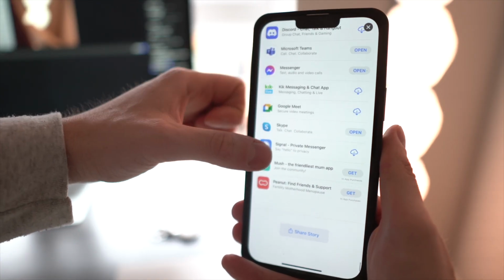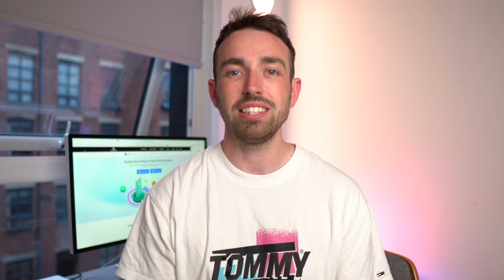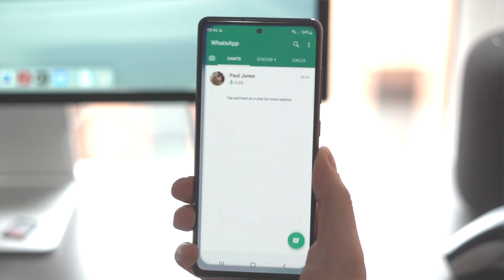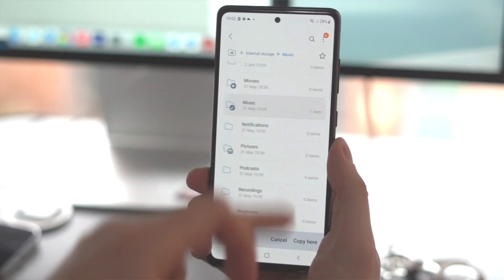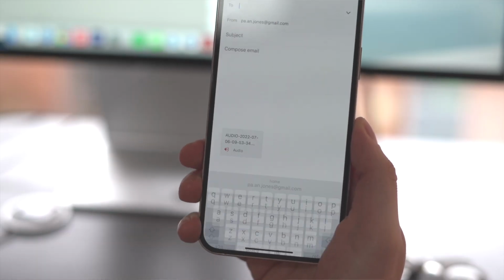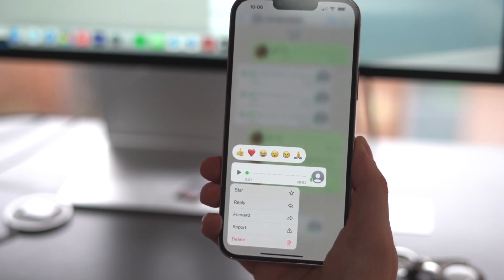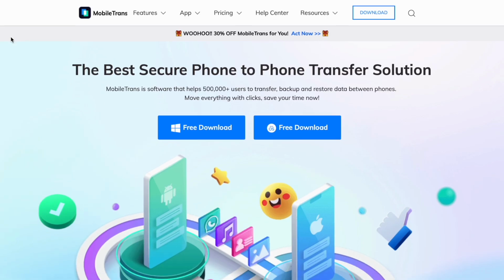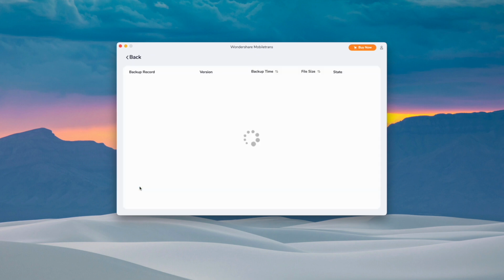How to Save WhatsApp Audios on Android or iPhone?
The video teaches you to use the conventional way of file manager and all to access saved audios on iPhone or Android. However, the most effective and reliable way is using MobileTrans. It is the best tool to carry out your backup and easily restore your chats, audios, and other data.

Timestamps:
00:00 Intro
02:09 Method 1: Save WhatsApp audios on Android
03:48 Method 2: Save WhatsApp audios on iOS
06:01 Method 3: Use MobileTrans to save WhatsApp audios on Android and iPhone easily